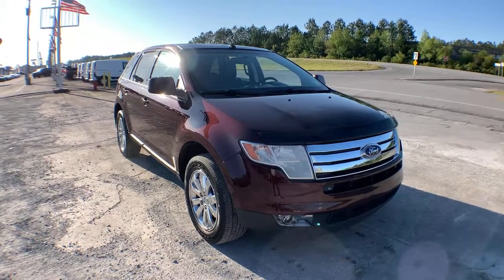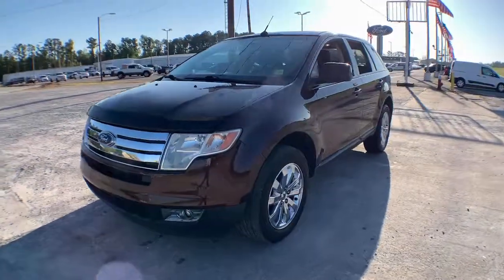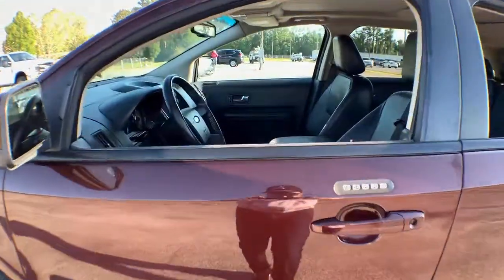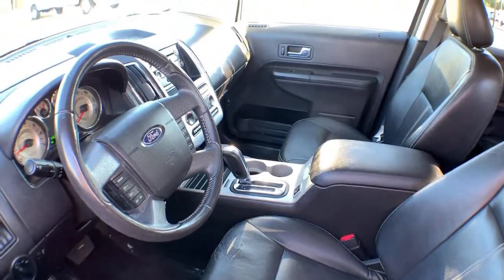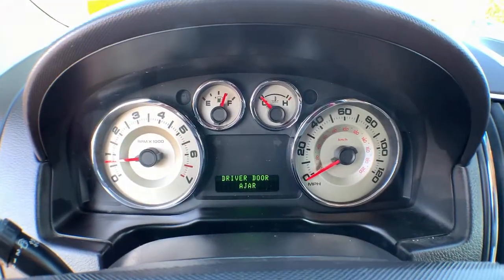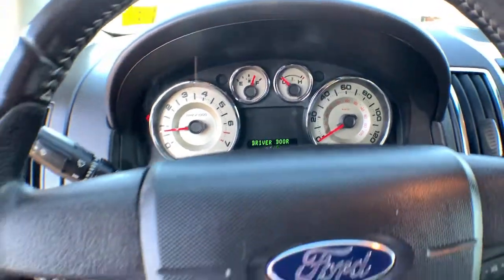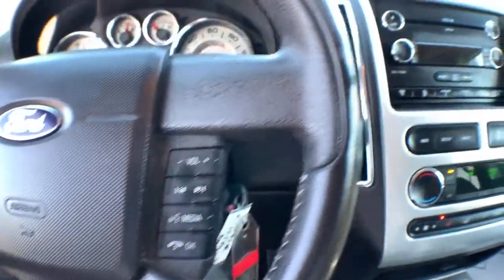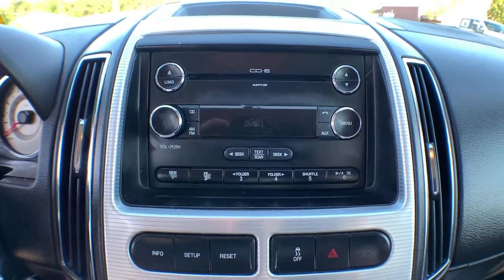2010 Ford Edge Jacksonville, Swansboro, New Bern, Burgaw, Wilmington, NC T31370B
Cinnamon Metallic [Red] Used 2010 Ford Edge available in Jacksonville, North Carolina at Sanders Ford. Servicing the Swansboro, New Bern, Burgaw, Wilmington, NC area.

Sanders Ford
1135 Lejeune Blvd.

KBB.com 10 Best Used Midsize SUVs Under $10,000. Only 84,352 Miles! Delivers 25 Highway MPG and 18 City MPG!